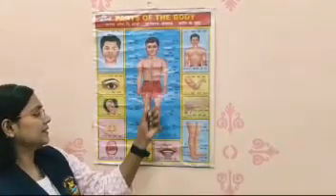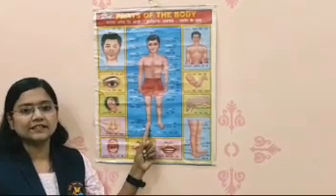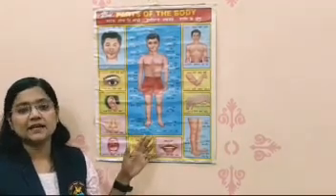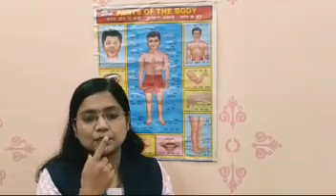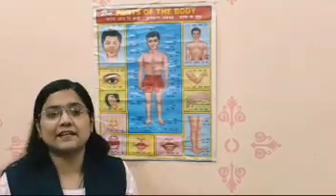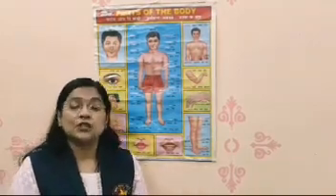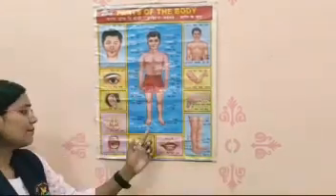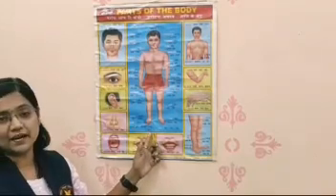इयत्ता पहिली | इंग्रजी | Introduction to Body Parts | अध्ययन निष्पतीवर आधारित व्हिडीओ | DIET Satara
इयत्ता: पहिली
विषय: इंग्रजी
घटकाचे नाव: Introduction to Body Parts
अध्ययन निष्पत्ती: learns and names English words for familiar objects and pictures.
शिक्षकाचे नाव: शुभांगी विलास पवार
शाळेचे नाव: जि. प. प्राथ. शाळा पाल बेघरवस्ती, ता. कराड, जि. सातारा

व्हिडीओ तुम्हाला कसा वाटला याबद्दल अभिप्राय खालील गुगल फॉर्मद्वारे द्यावा. गुगल फॉर्म

अध्ययन निष्पतीवर आधारित व्हिडीओ निर्मिती उपक्रम

जिल्हा शिक्षण आणि प्रशिक्षण संस्था, फलटण, जि. सातारा आणि शिक्षण विभाग, जि. प. सातारा यांच्या संयुक्त विद्यमाने अध्ययन निष्पतीवर आधारित व्हिडीओ निर्मिती उपक्रम राबविण्यात आला. सदर उपक्रमांतर्गत सातारा जिल्ह्यातील उपक्रमशील शिक्षकांना गुणवत्तापूर्ण शैक्षणिक व्हिडीओ निर्मितीचे प्रशिक्षण दिले गेले. प्रशिक्षित शिक्षकांनी इयत्ता पहिली ते आठवीच्या विद्यार्थ्यांकरिता भाषा, गणित, इंग्रजी, विज्ञान, सामाजिक शास्त्र या विषयांतील अध्ययन निष्पतीकरिता गुणवत्तापूर्ण शैक्षणिक व्हिडीओ तयार केलेलं आहेत. सदर व्हिडीओ शिक्षक आणि पालक यांनी विद्यार्थ्यांना दाखवून त्यावर चर्चा करावी. आणि सातारा जिल्ह्यातील प्रत्येक मुल प्रगत करण्यासाठी सहभागी व्हावे.